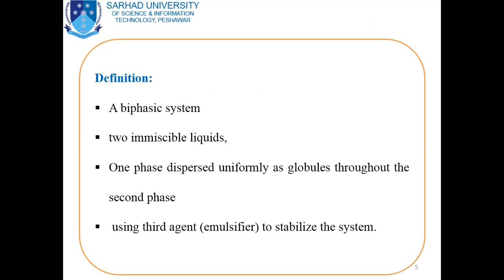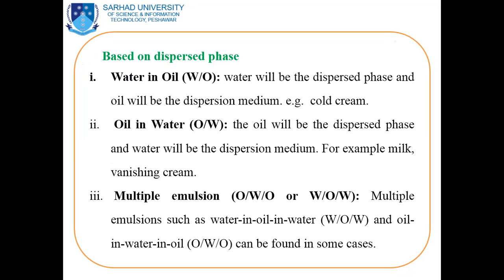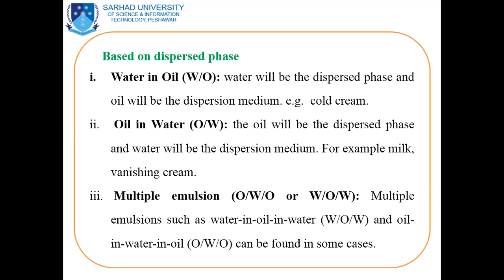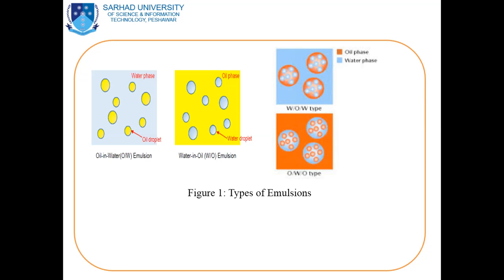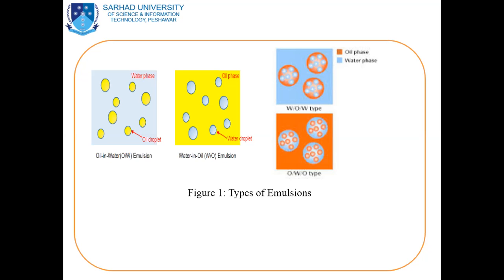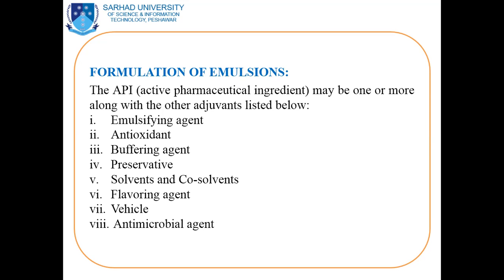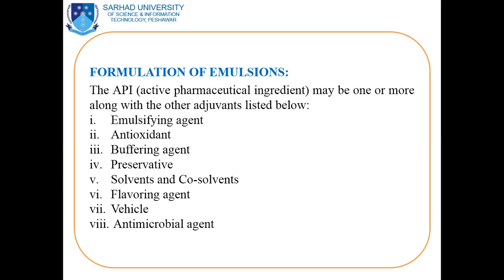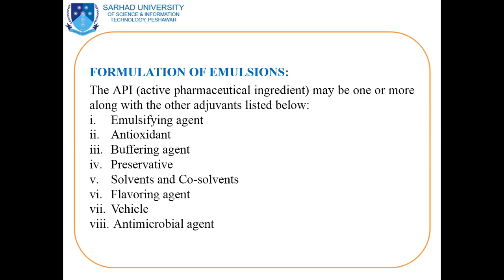Pharmaceutical Emulsion, Types and its Formaulation Part 1